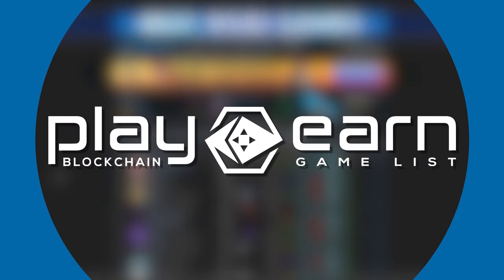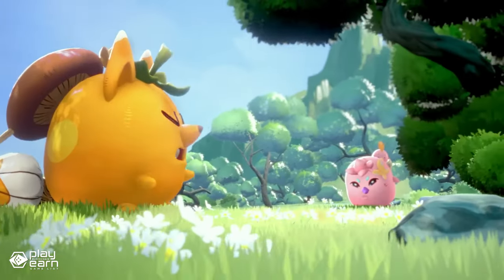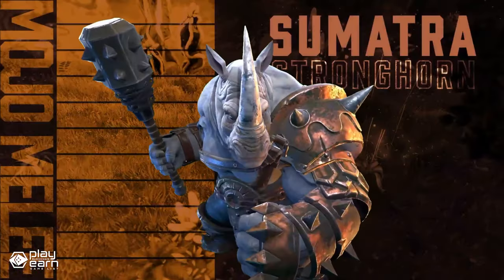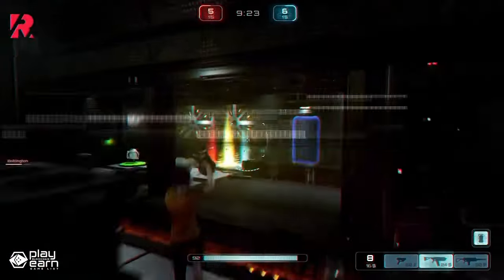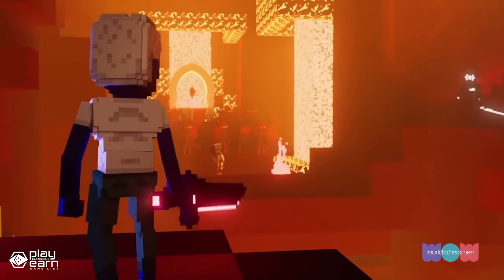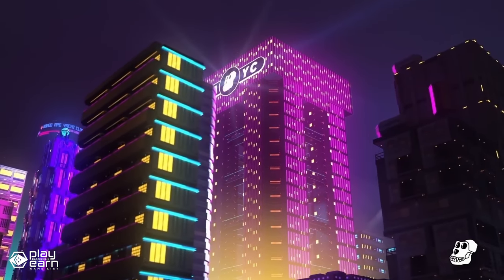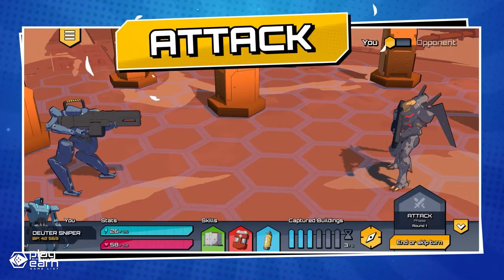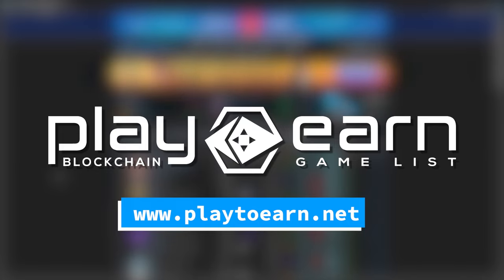Top 5 Crypto Games On Ethereum Right Now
If you're a fan of the Ethereum blockchain, here are the top 5 play-to-earn games building there right now that you can add to your list!

0:00 Intro
0:27 Axie Infinity
2:16 Planet Mojo
3:39 Renegade
4:51 The Sandbox
6:50 RoboHero